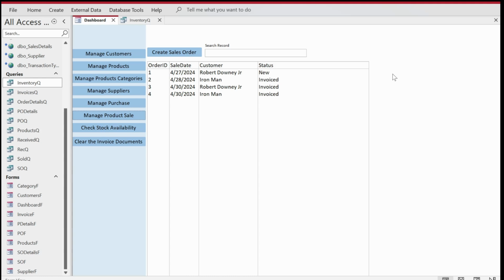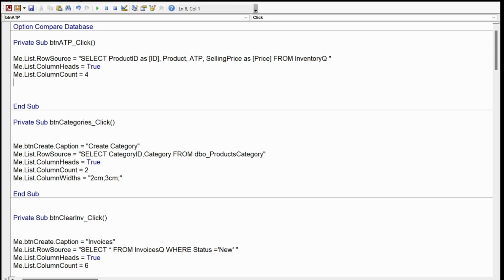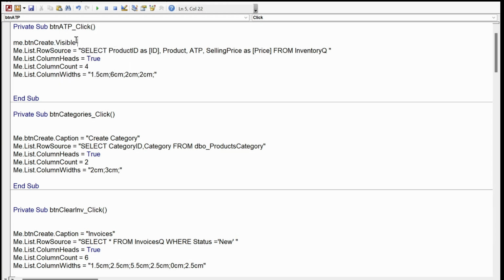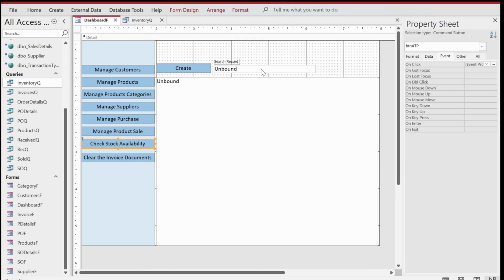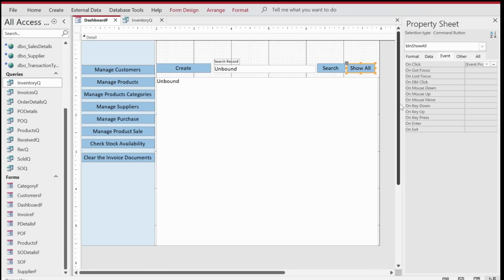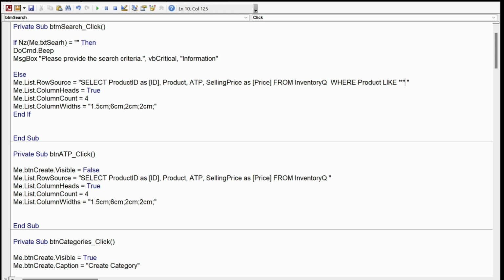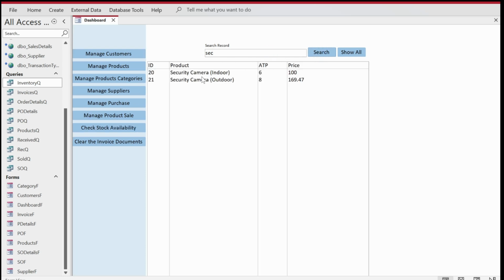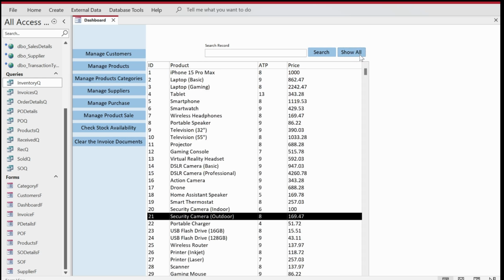Inventory Management System | Part-19 | Create Search Mechanism to Search Stock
In this video, I will demonstrate how to build search mechanism to search the records in microsoft access for the Sales Order.

Other YouTube Channels you may Like